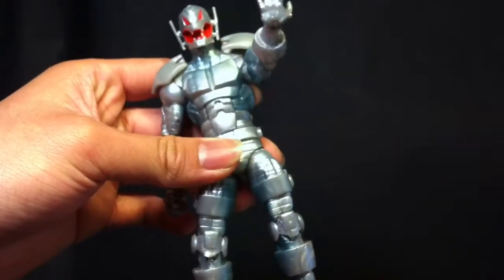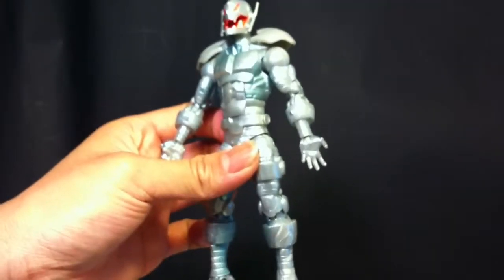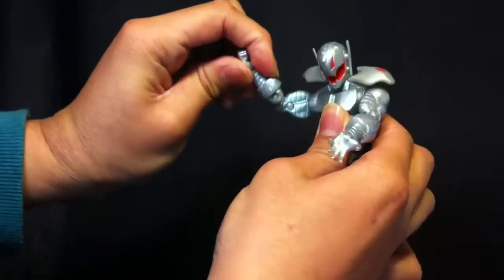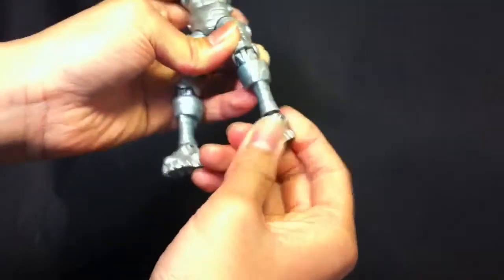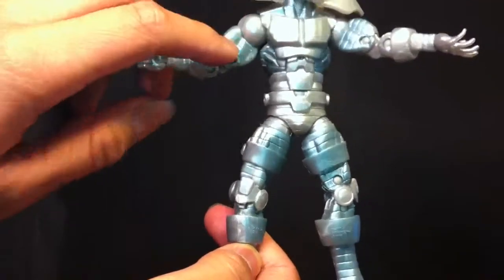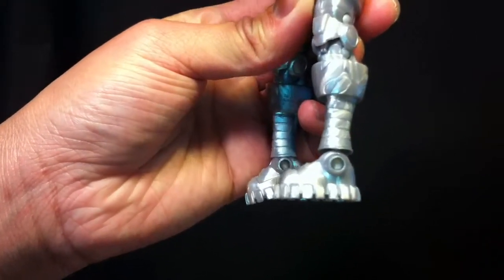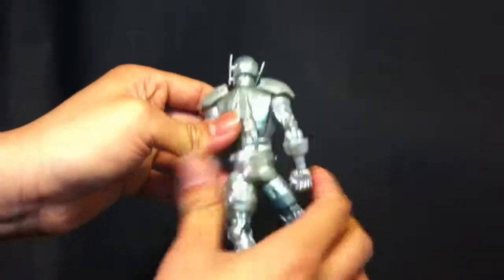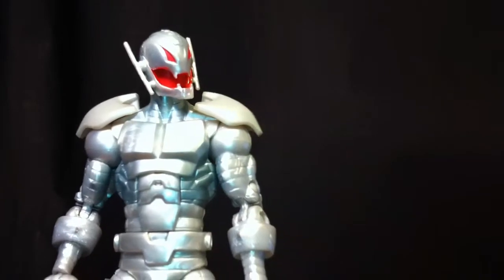Marvel Legends Ultron (Iron Monger Wave) Figure Review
ironman
toy review